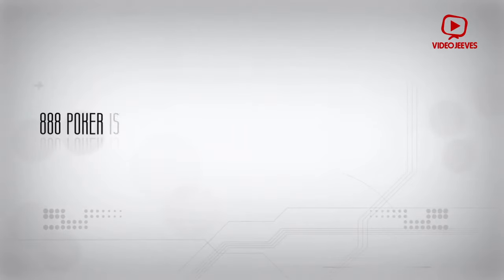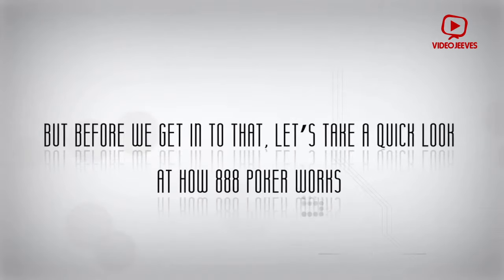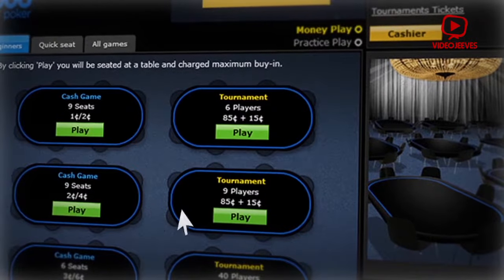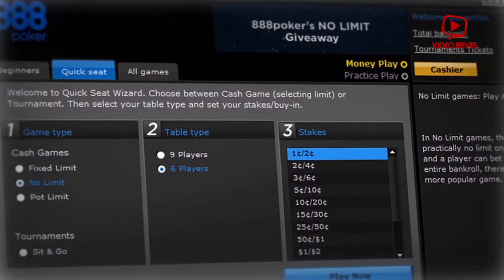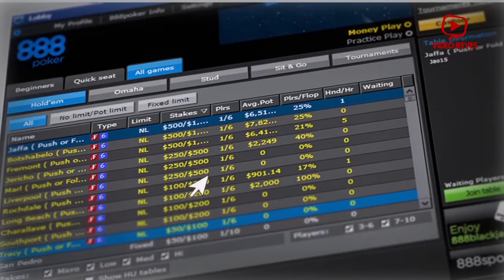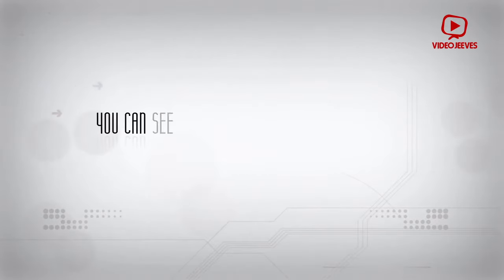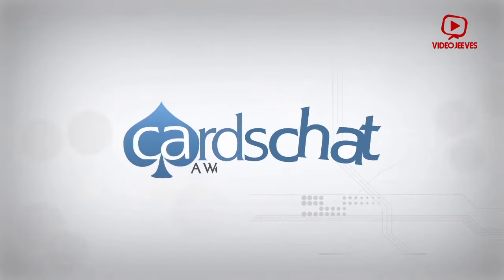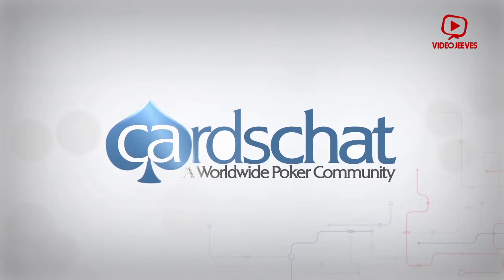Portal Video Designer Wanted explainer animated video by VideoJeeves